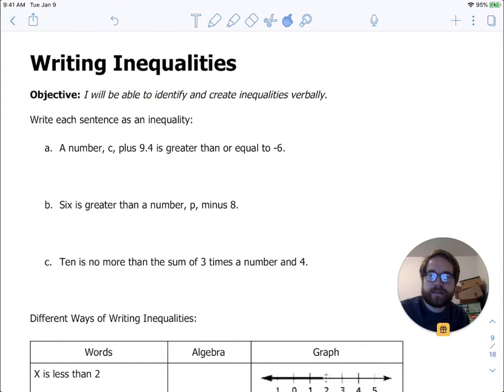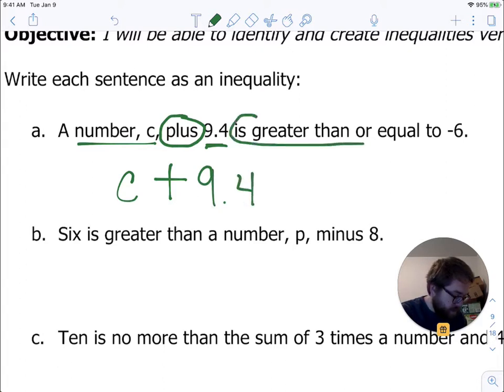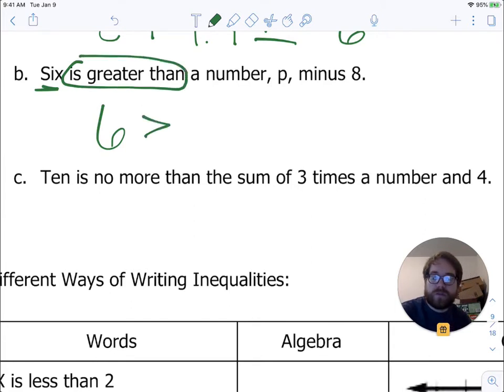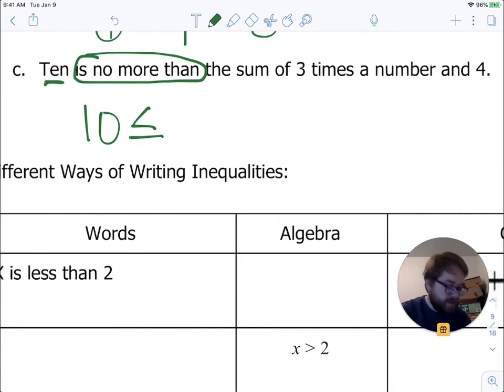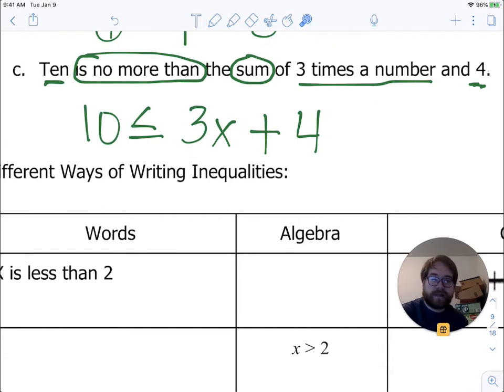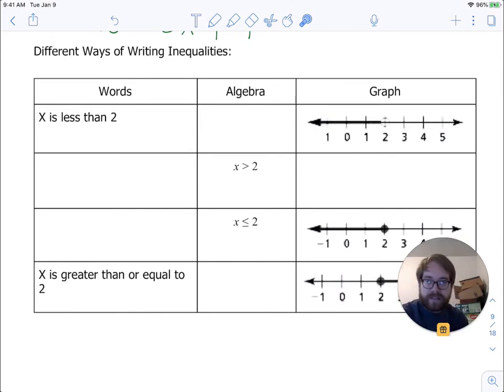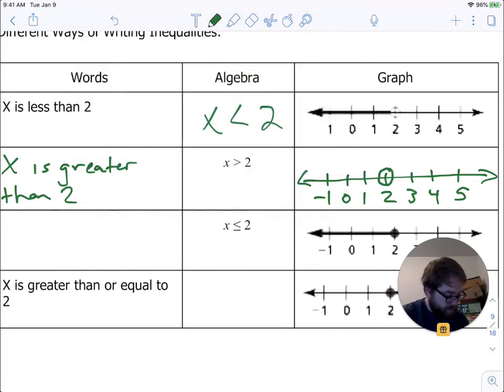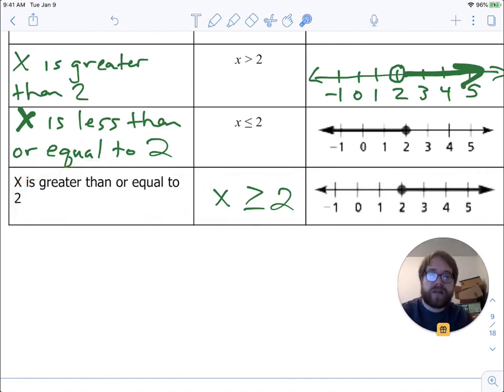Lesson 3.8 - Writing Inequalities